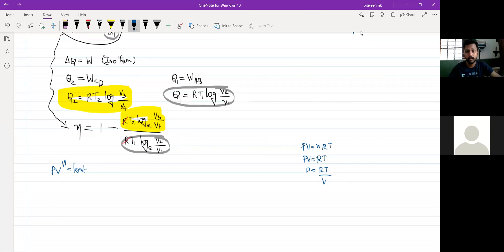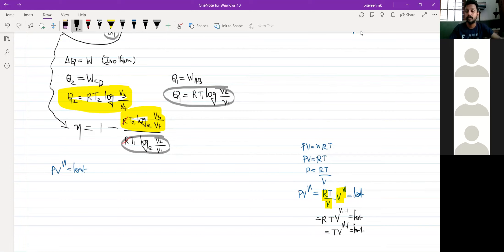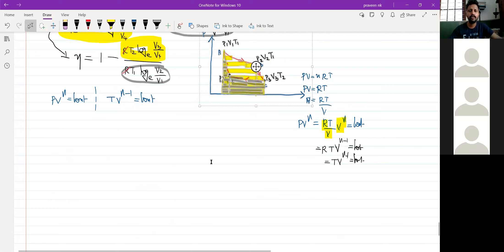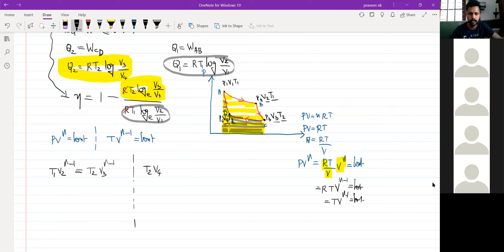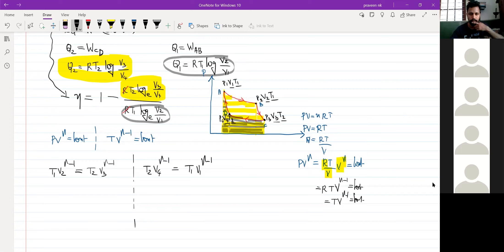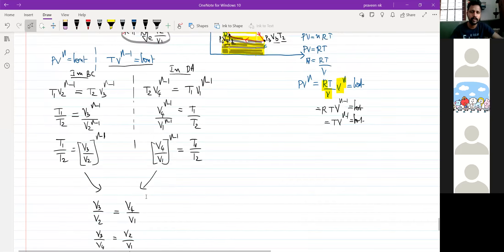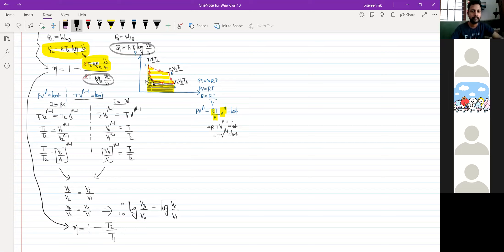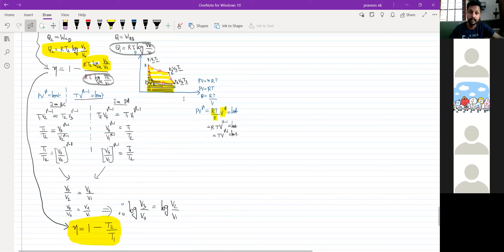carnots engine 3